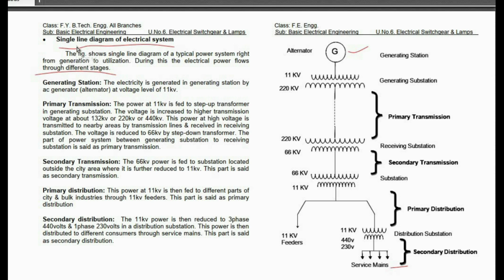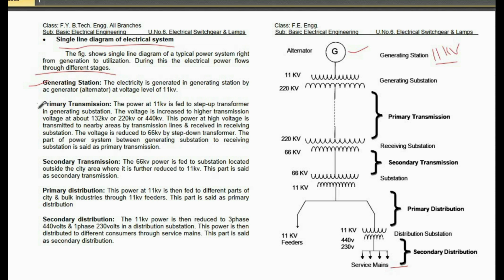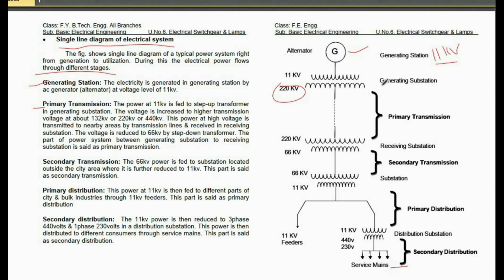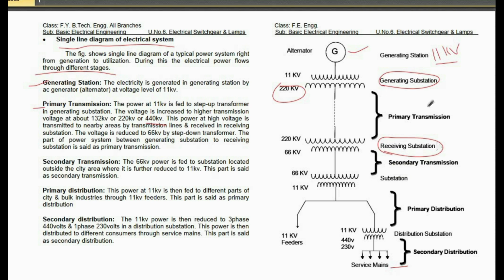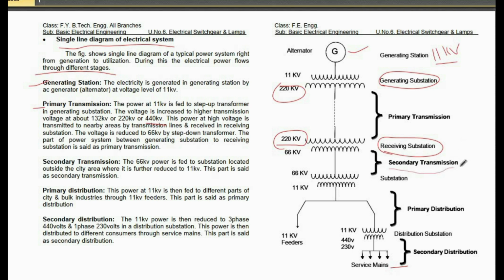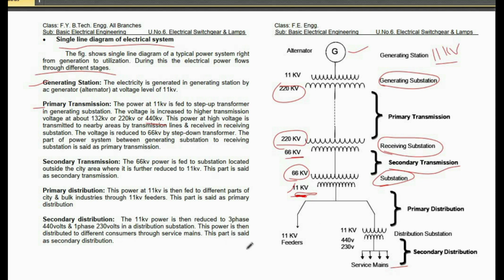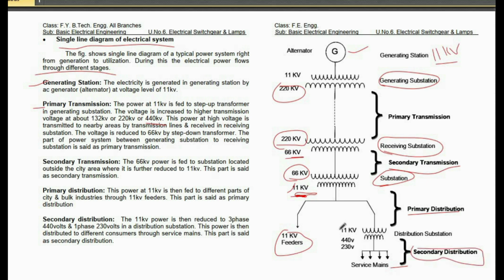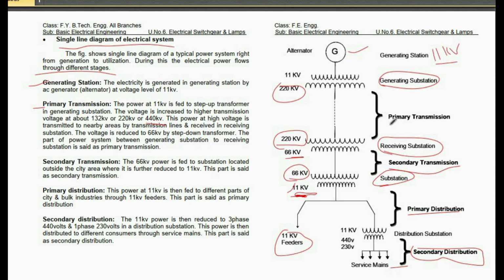Single Line Diagram of Electrical System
By, Prof. S.A. Wadekar
Department of Electrical Engineering
DKTE Textile and Engineering Institute, Ichalkaranji,
Maharashtra, India.